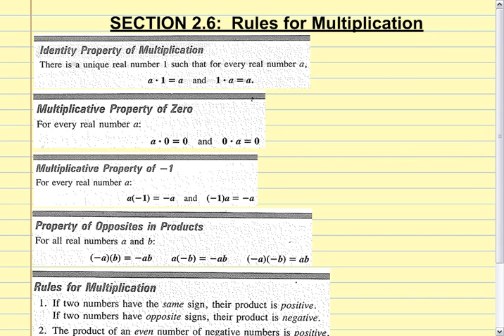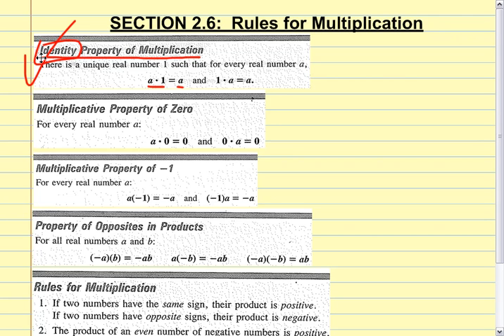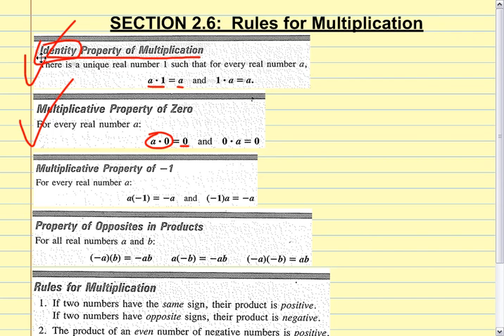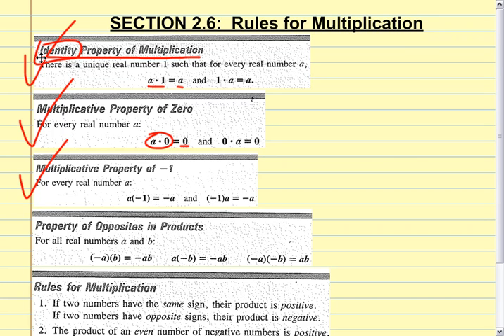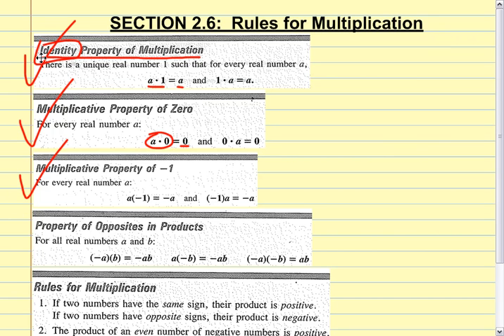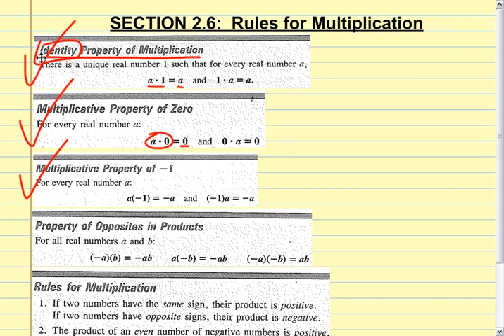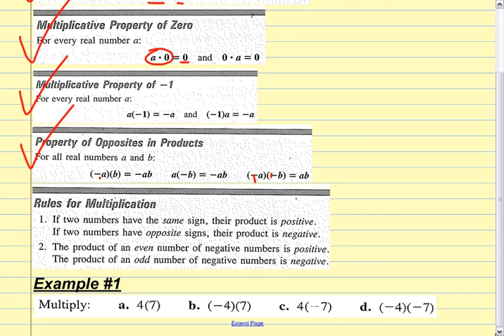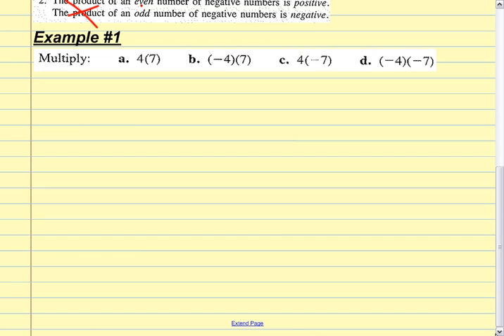Alg 1, 2.6.1